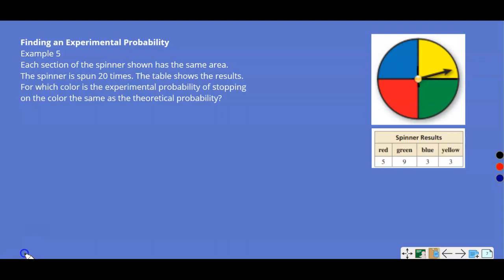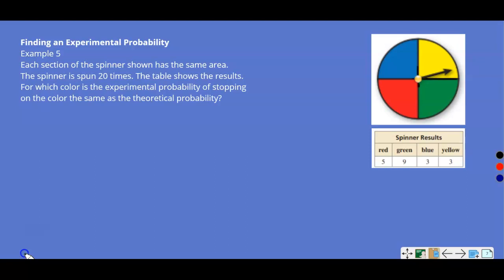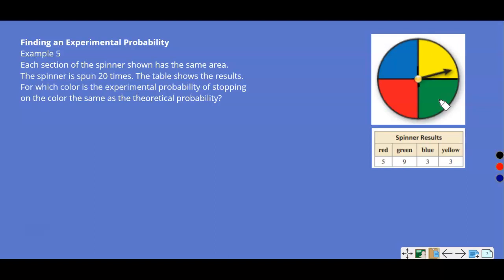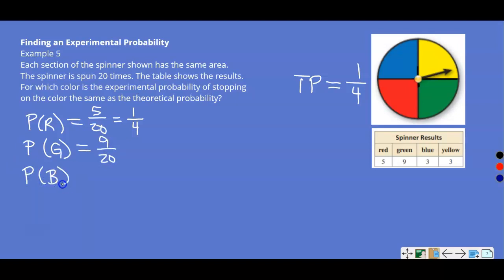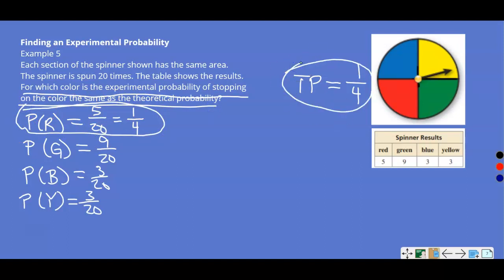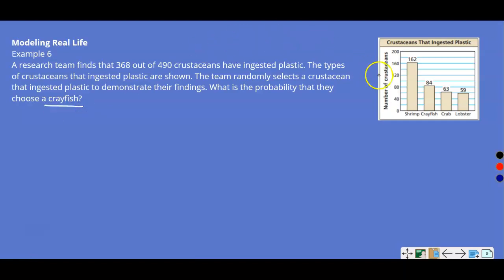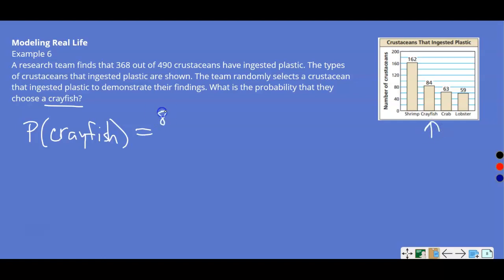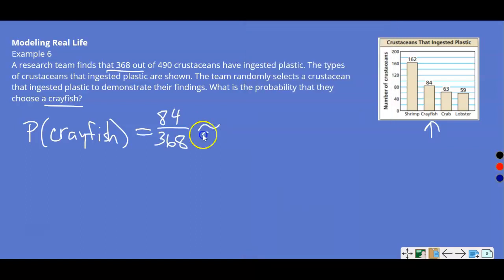Alg.2 Sample Spaces and Probability 6.1 Part 3